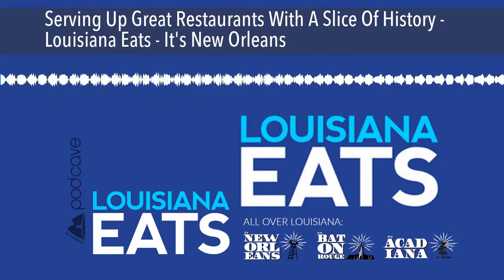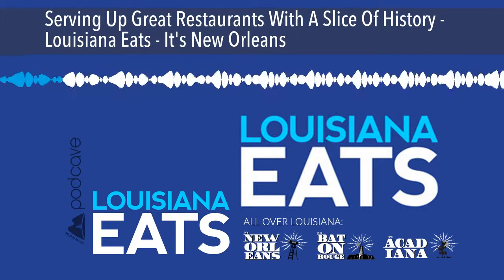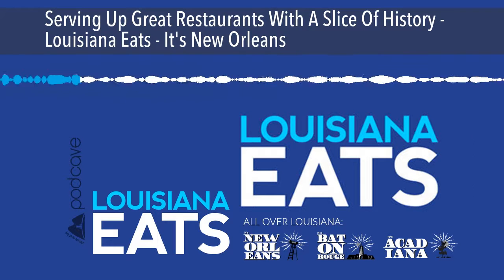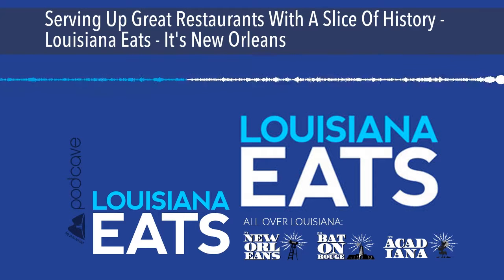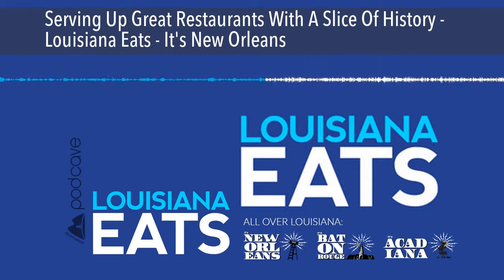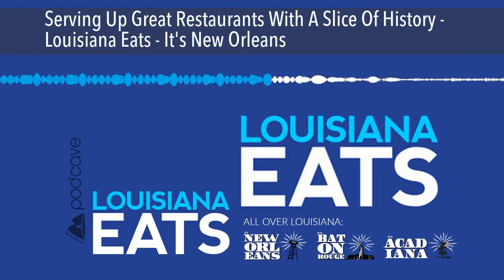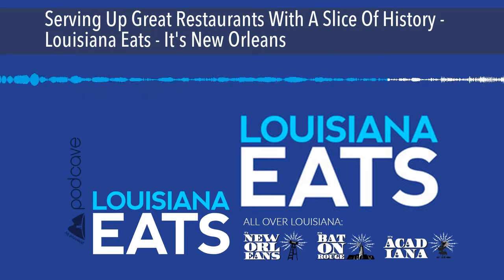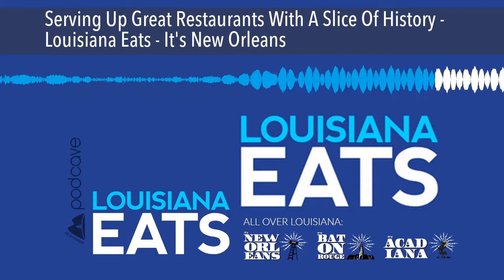Serving Up Great Restaurants With A Slice Of History - Louisiana Eats - It's New Orleans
When it comes to historic restaurants, there s no place like home if you re lucky enough to call New Orleans home On this week s show, we time travel through the storied past of iconic French Quarter landmark, the Napoleon House. Chef Chris Montero gives us a tour of the historic property, from the bar to the cupola and all points in between. As it turns out, in addition to being an accomplished chef, Chris is also a passionate preservationist and historian. He shares two centuries worth of Girod and Impastato family lore and talks about the future of the establishment. Then, we ll hear from Chef Slade Rushing about how he learned to balance the old and new at Brennan s when the Royal Street mainstay re opened its doors. And sometimes it s the food itself that tells the story. That s the case at the Roosevelt Hotel, where Chef Carl Cushenberry s famous fried chicken is available every Monday. We visit Carl in the kitchen there to learn what elevates his fried chicken to rock star status. But he s not giving away any secrets For more of all things Louisiana Eats, be sure to visit us at PoppyTooker.com.